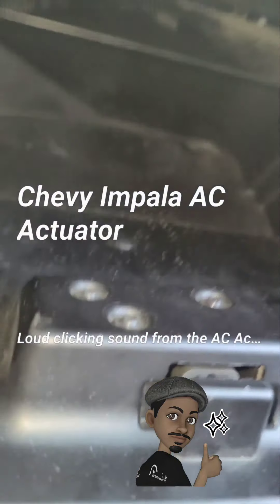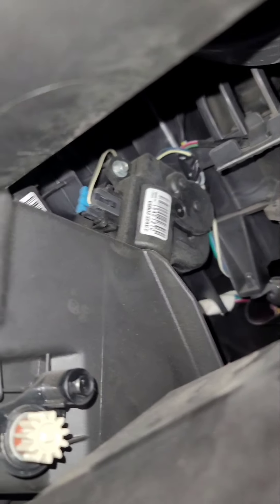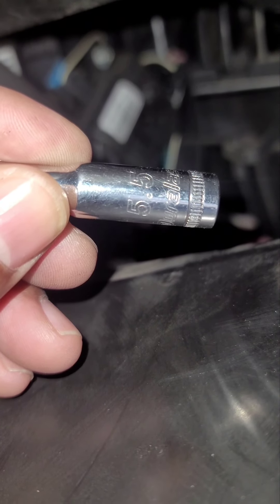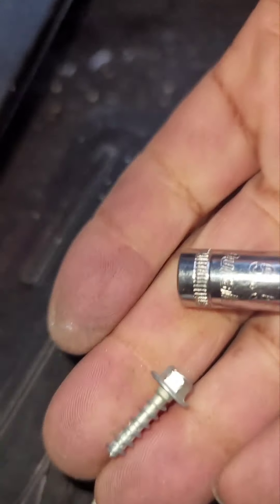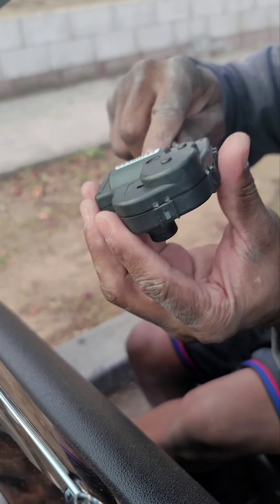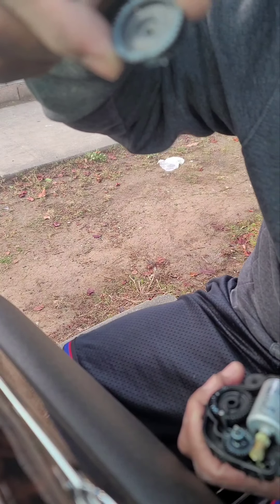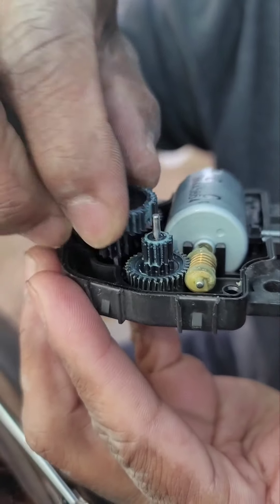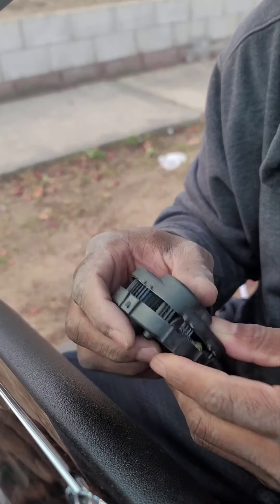AC Actuator removal on a 2013 Chevy Impala